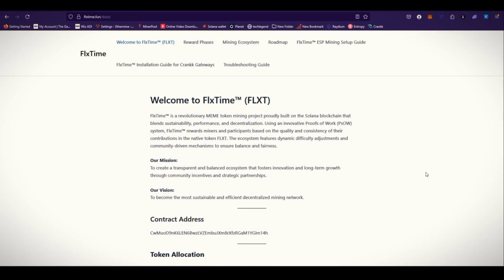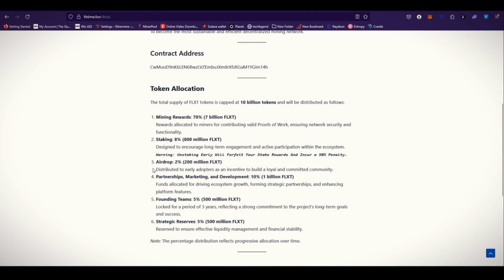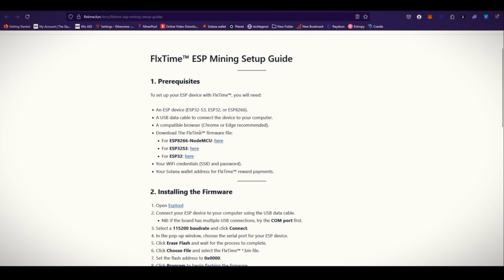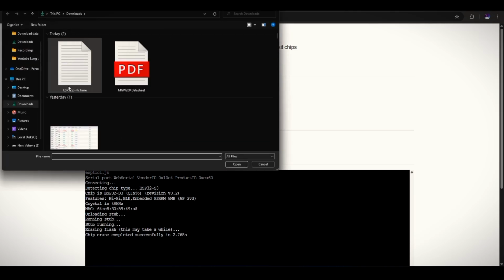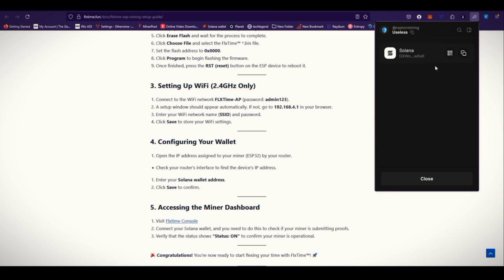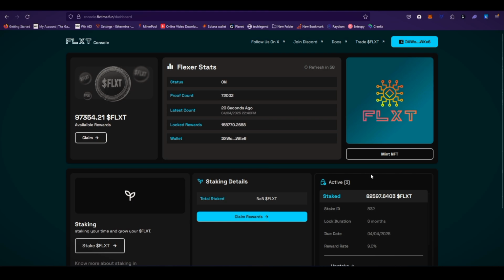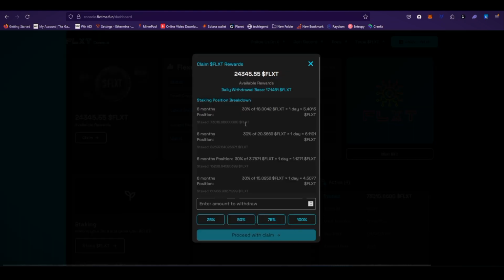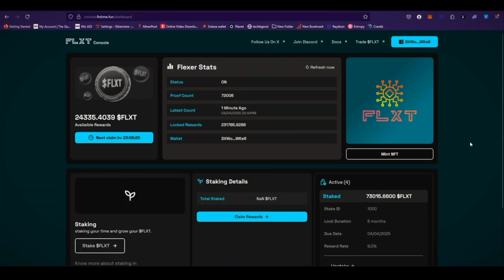FlxTime New ESP32-S3 MEME Token Mining Project: Complete Setup Guide!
Welcome to our comprehensive tutorial on setting up the FlxTime MEME token mining project using the ESP32-S3 microcontroller! 🛠️ In this video, we'll walk you through the entire process of ESP32-S3 to successfully mining MEME tokens. 🪙

Join with my code & get lifetime free license for any miner type

Use code:  RAPTORHIVE  Get $10 on Signup

RAPTOR MINING